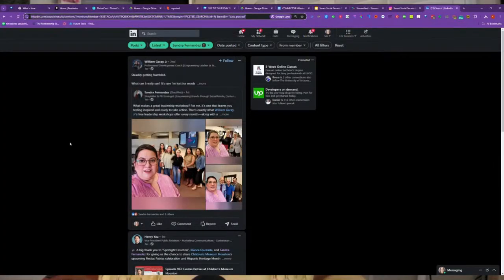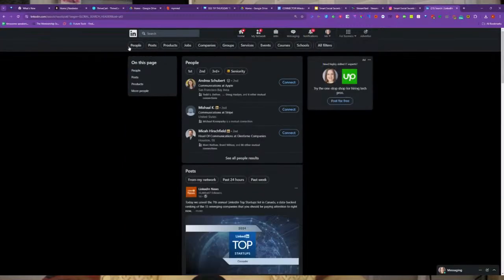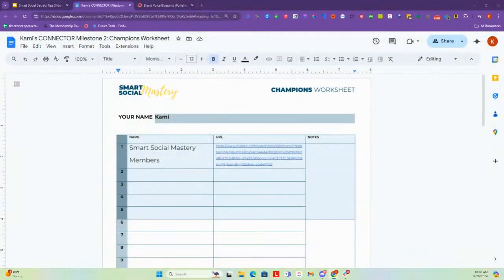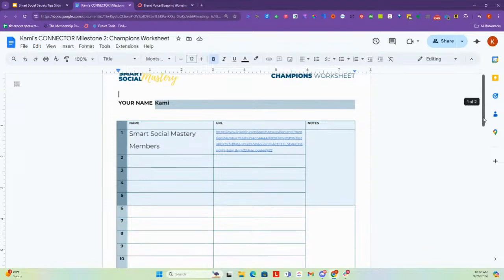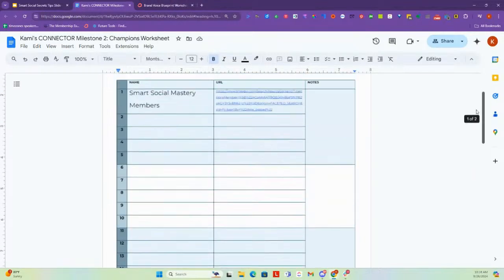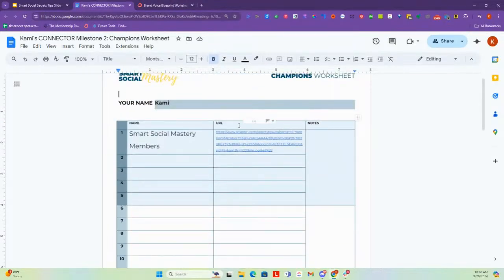Power Social Media Networking: 3 Steps to Bypass Algorithms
Are you as tired as I am of getting buried by social media algorithms? I mean, why is it so hard to connect with the people who matter most to you on platforms like LinkedIn?

Well, I’ve just learned a new technique that’s going to change how you use LinkedIn—and I can’t wait to share it with you.
Join me LIVE, where I'll show you 3 simple steps to build a network of champions, skip those frustrating algorithms, and stay top of mind with the people who can really move the needle for your business.

If you’re a busy PR or marketing pro looking for quick, effective strategies, you’re going to love this.

You need to dial in your brand voice to get better results online, and I want to help you do it, completely for free! Register for our Brand Voice Workshop on Wednesday, November 13, at 3pm CT